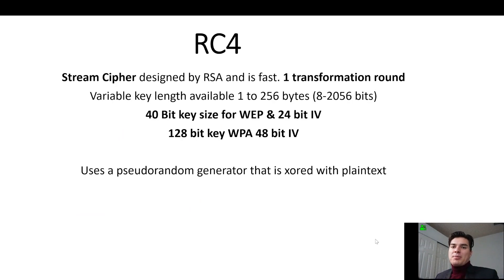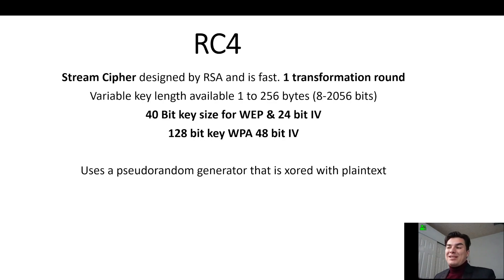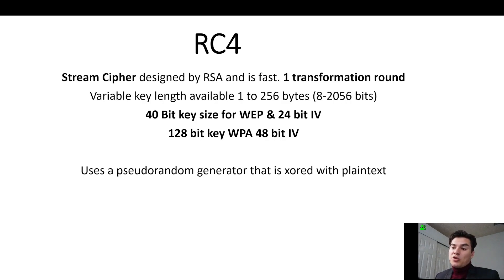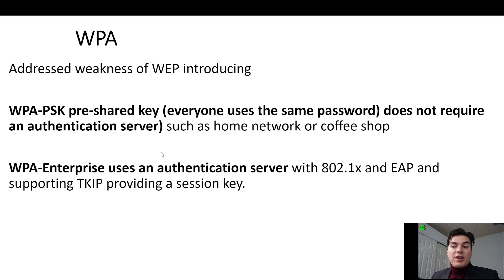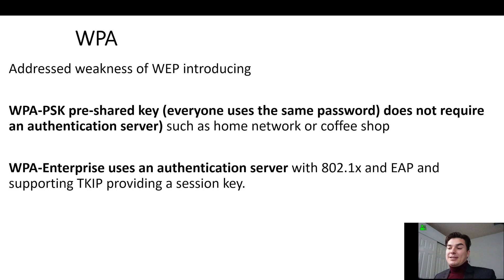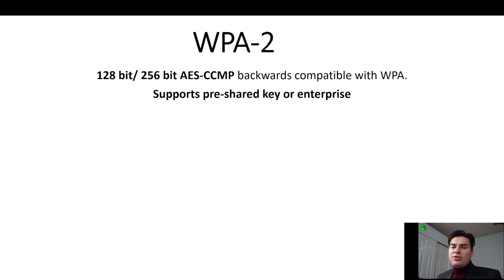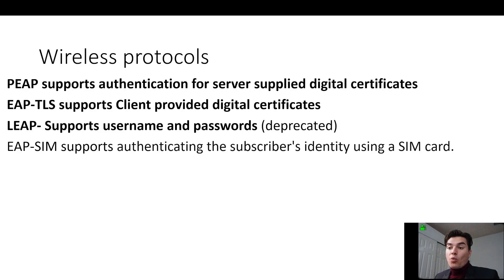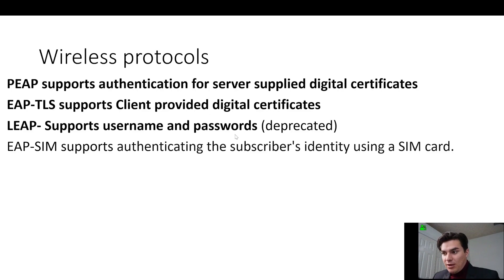RC4, WPA, WPA2, Wireless protocols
Paris Wolf teaches Cryptography. RC4, WPA, WPA2, Wireless protocols PEAP,
EAP, LEAP